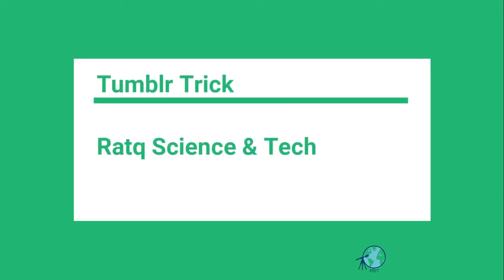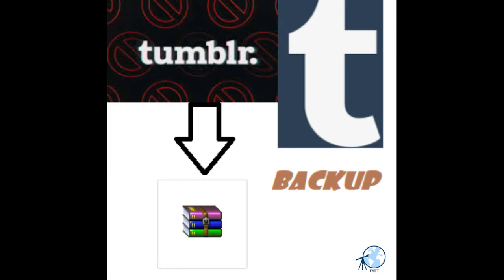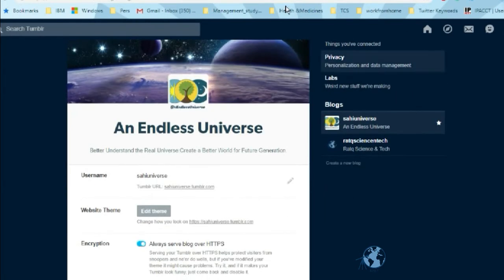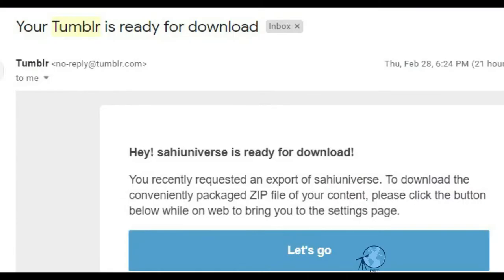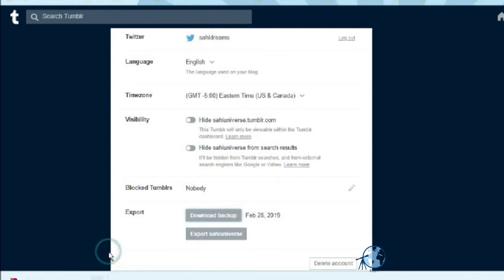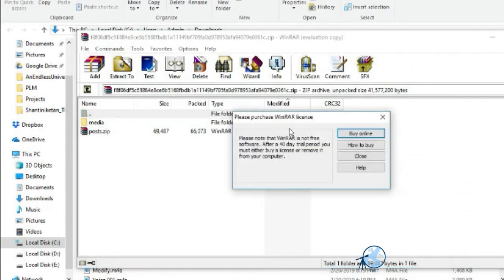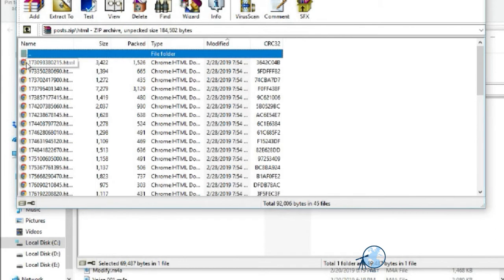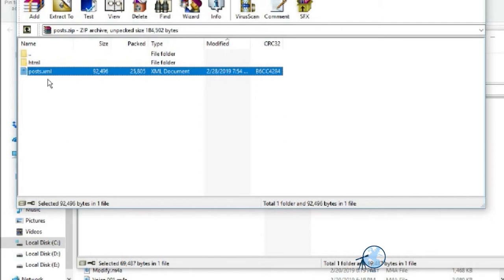Backup Your Tumblr Blog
How to take backup and download a backup of your Tumblr blog /website.